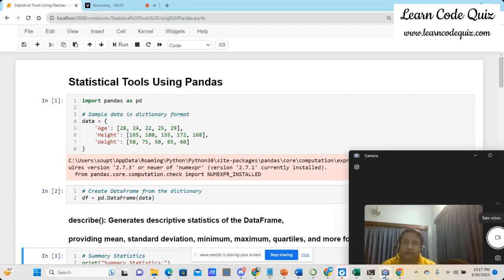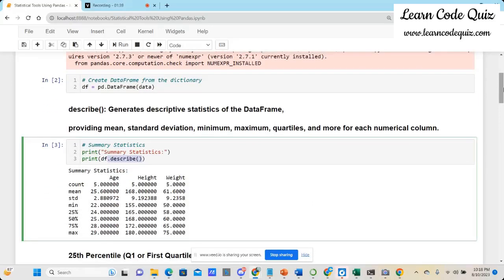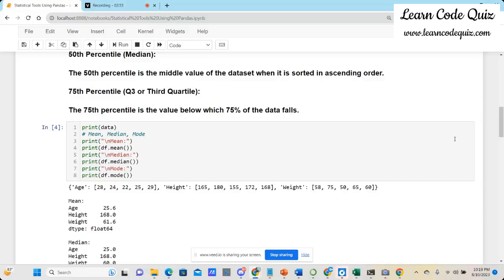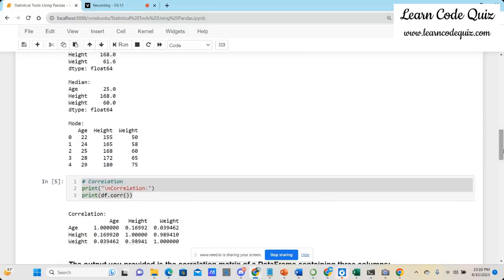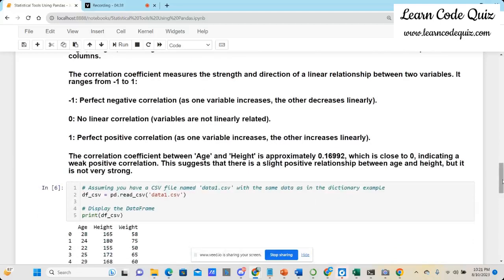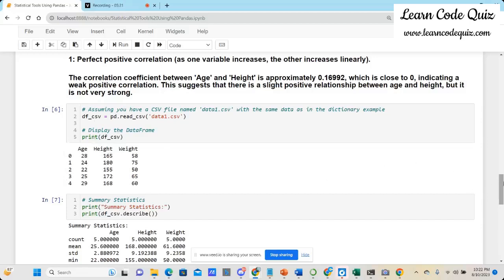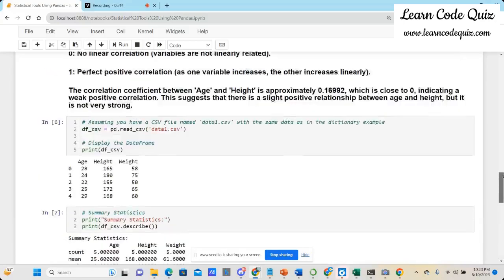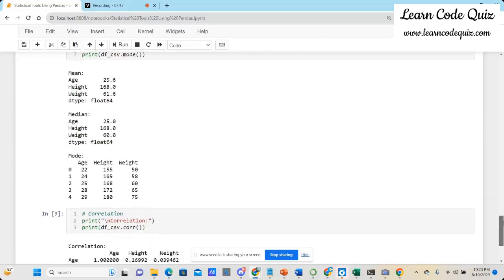Data Science Made Easy | Statistical tools in Data Science using Pandas | Tutorial-12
Jupyter notebook file for this video: "Statistical Tools Using Pandas.ipynb"
Data set for this video: data1.csv
Keep the data set in the same folder as the Jupyter notebook file.